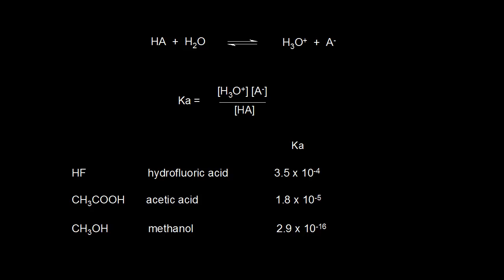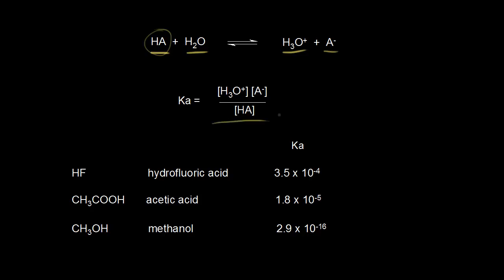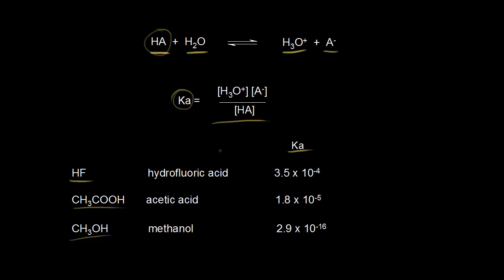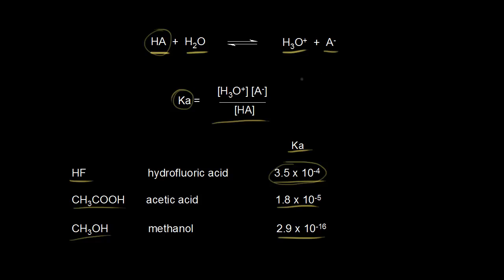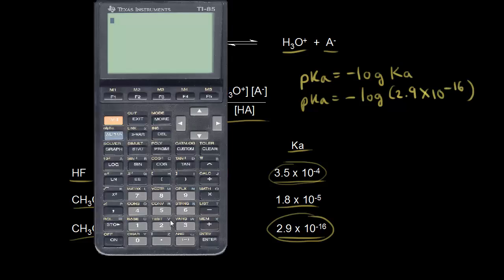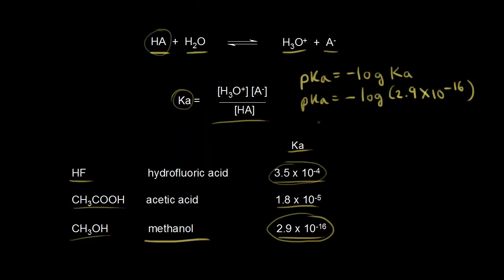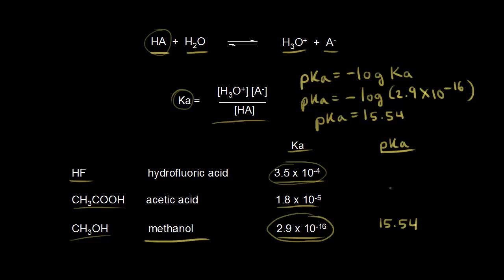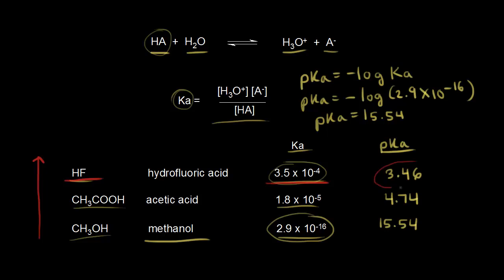Ka and acid strength | Resonance and acid-base chemistry | Organic chemistry | Khan Academy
A short review of Ka and pKa for students taking organic chemistry.